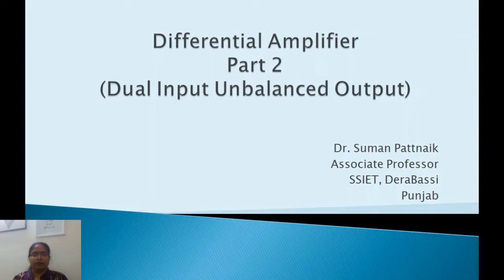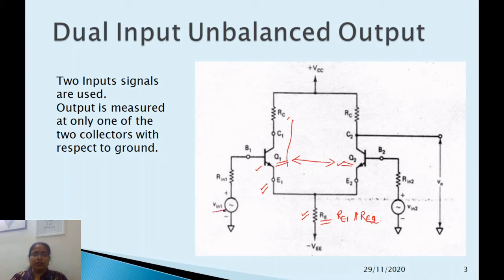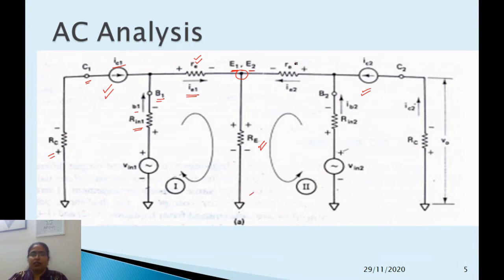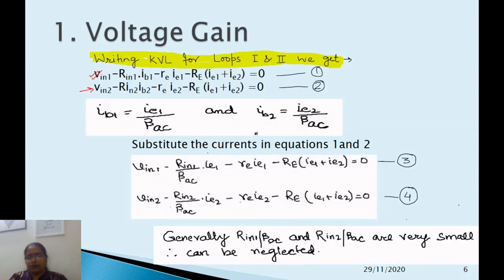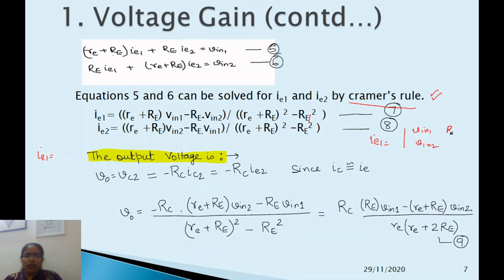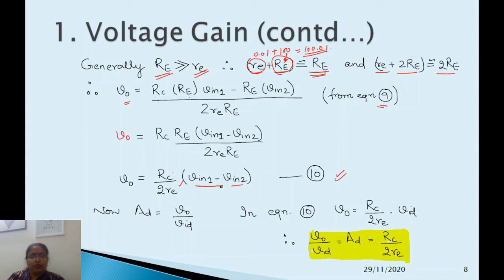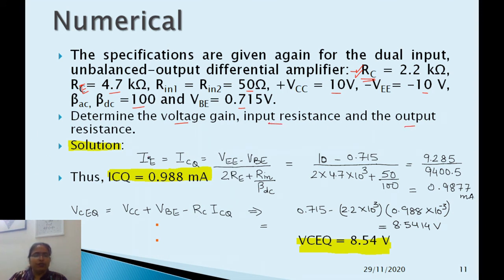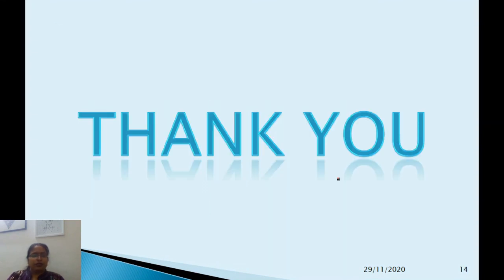Differential Amplifiers Part 2